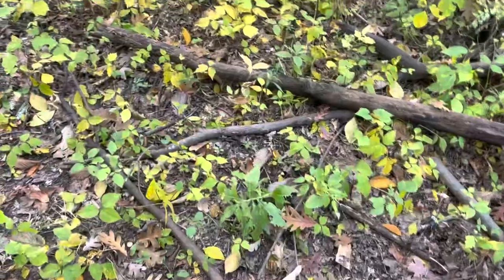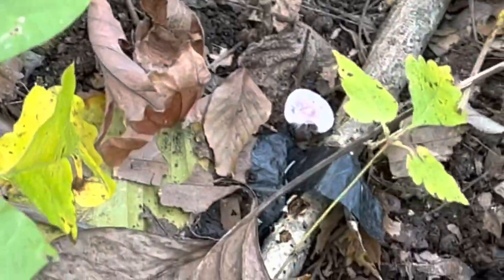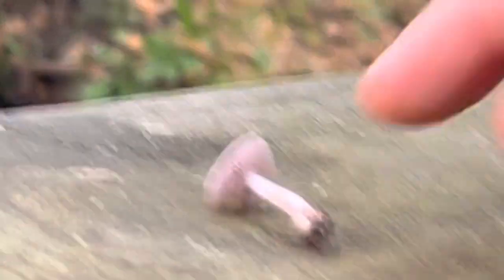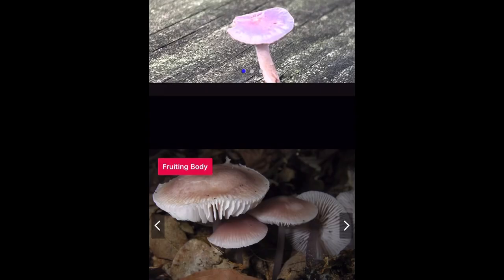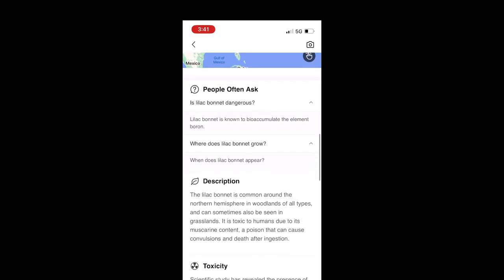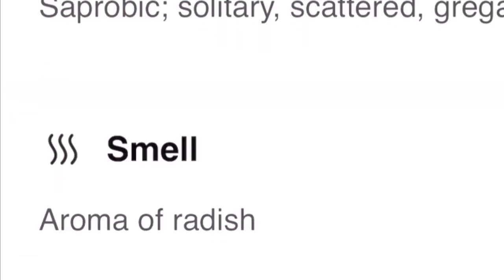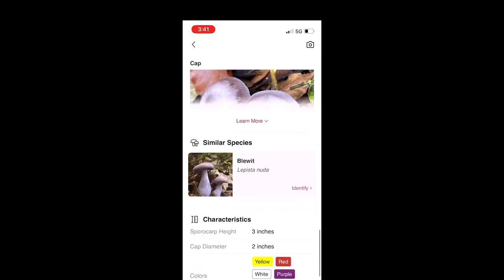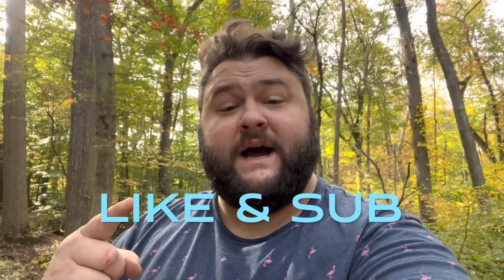Mushroom ID apps? WORTH IT?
Using PictureMushroom ID app while hunting mushrooms!